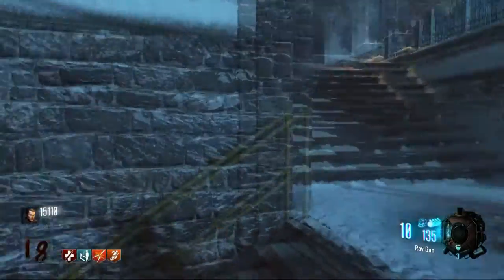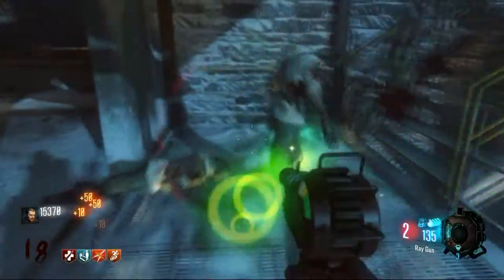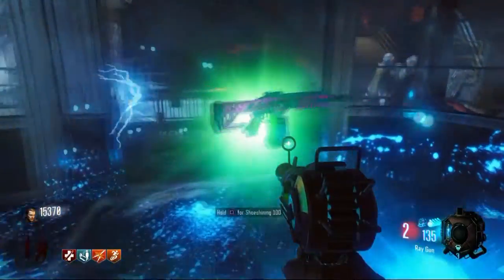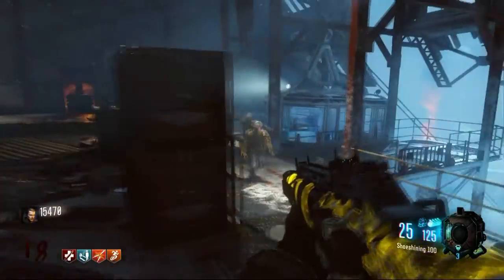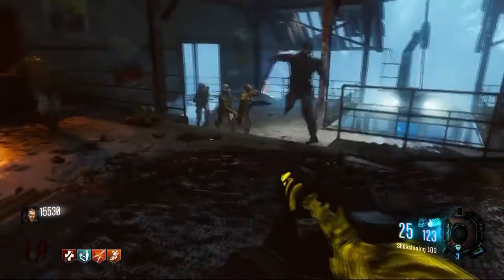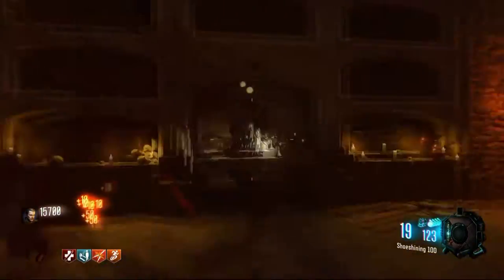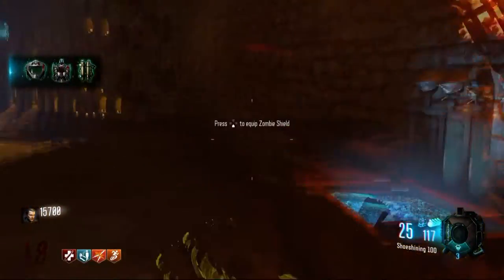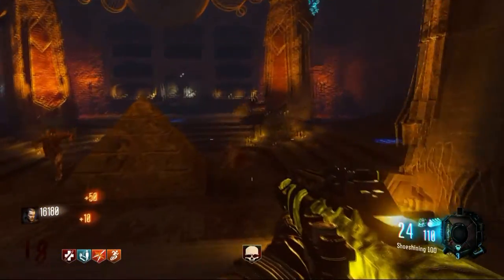Black Ops 3 Zombies - Second Gondola Easter Egg SOLVED! (Der Eisendrache)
Guide on how to unlock and activate the second gondola in "Der Eisendrache" (BO3 Zombies) and receive FREE Pack-A-Punched Guns & Monkey Bombs!

-PlinkoHD